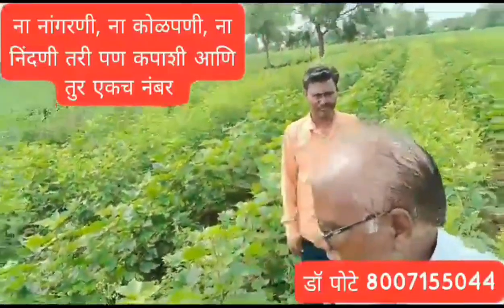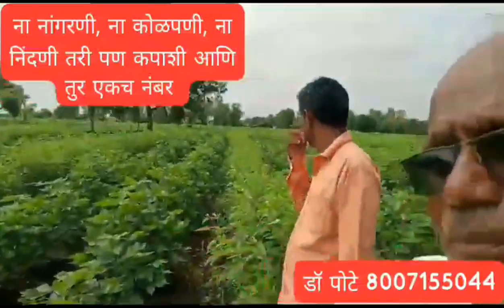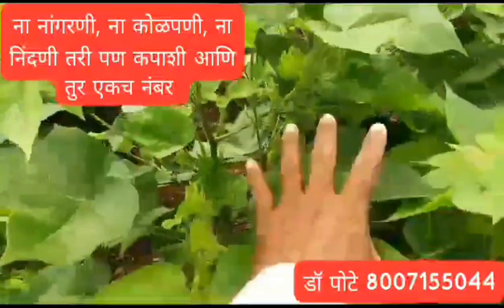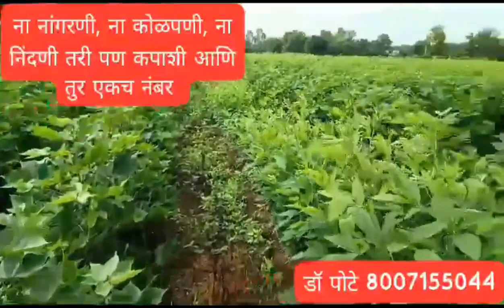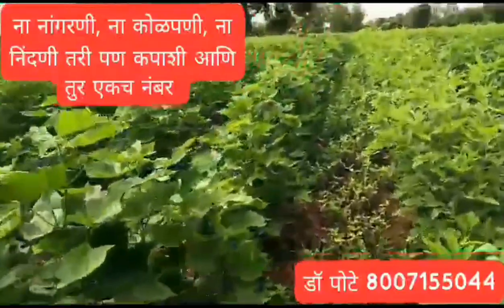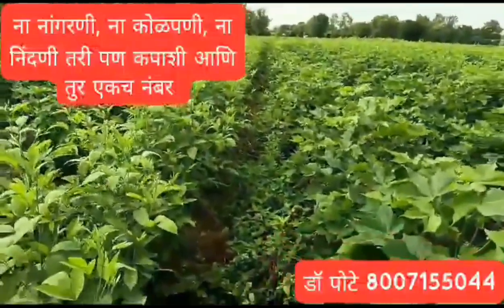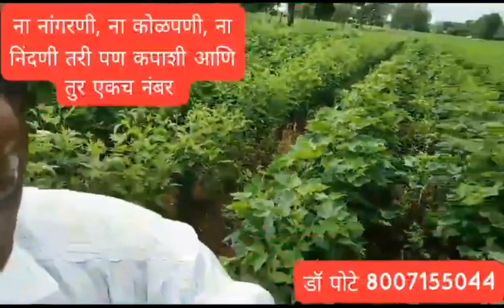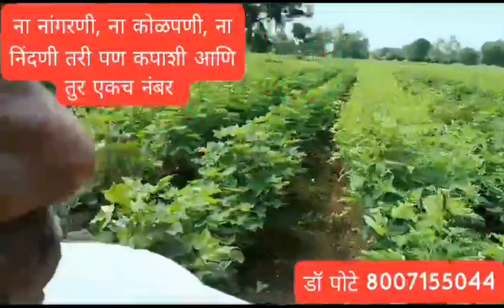Success with Zero-Tillage Farming - Dr Ganesh Pote, Jalana, MH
SRT - भूमातेवर नांगरणीचे अत्याचार न करता, जमिनीची धूप थांबवून, नैसर्गिक गांडूळ निर्मितीला चालना देऊन, जमिनीचा सेंद्रिय कर्रब वाढवून तसेच उत्पादनात निश्चित वाढ करून शेतकऱ्याला आनंदी व आत्मविश्वासी करणारी पीक रचना म्हणजे SRT.
धन्यवाद.